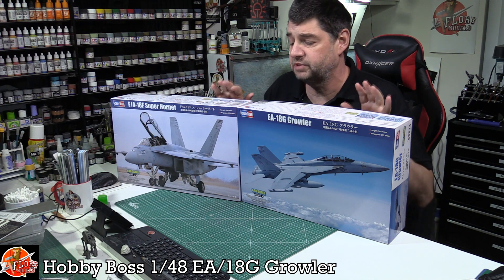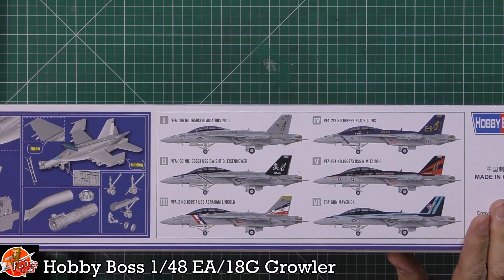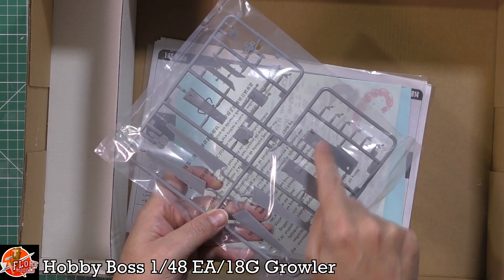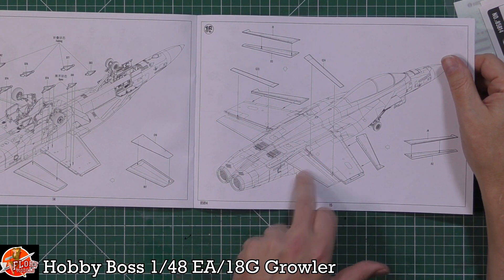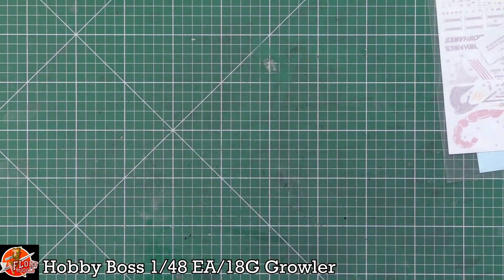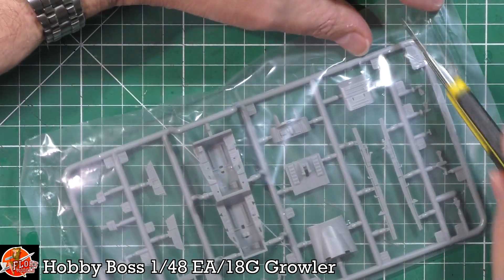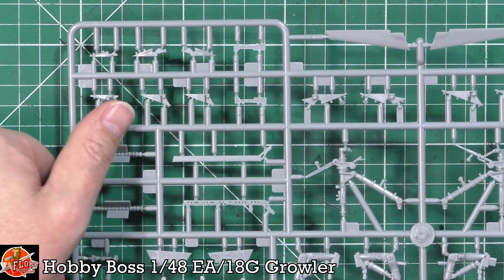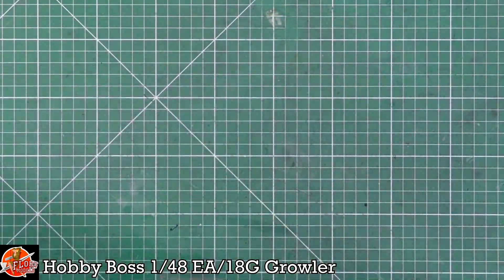Hobby Boss 1/48 E/A-18G Growler review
This kit the E/A-18G does not contain the sprue to make the F/A-18F